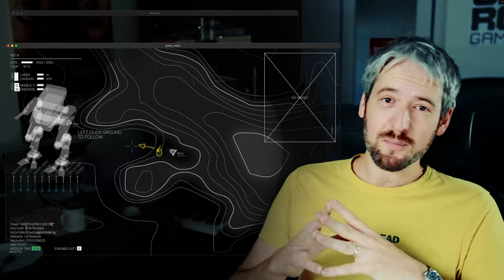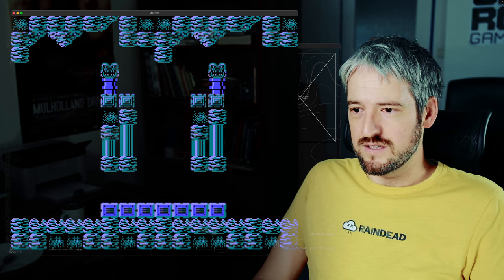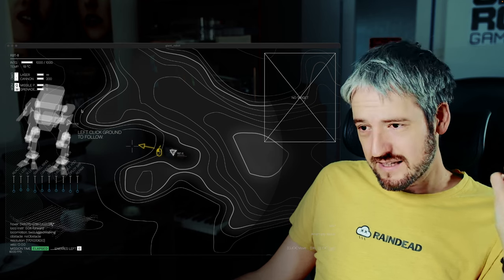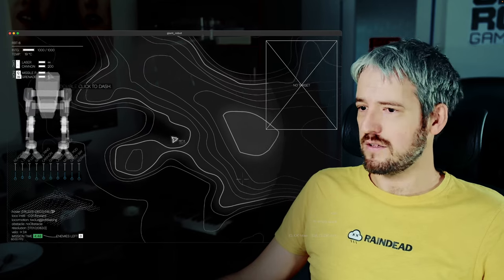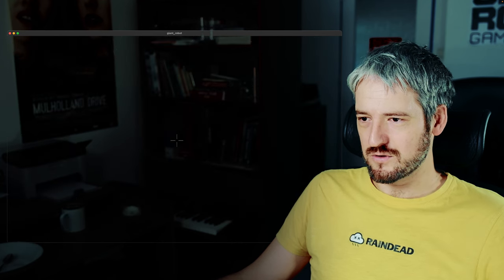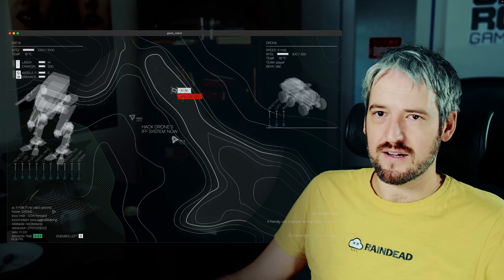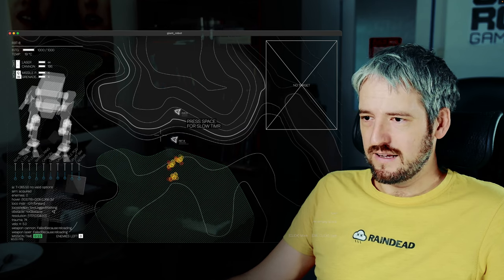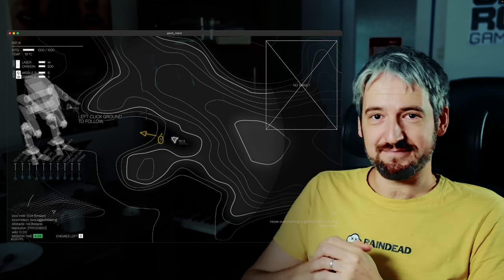Game tutorials are terrible (to program)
My weekly snippets. for more info about me and my projects.